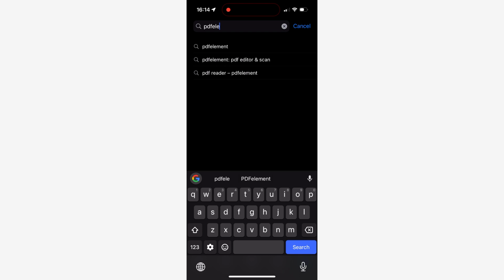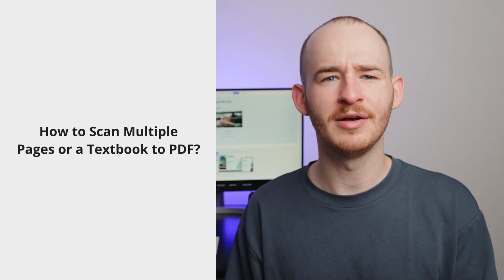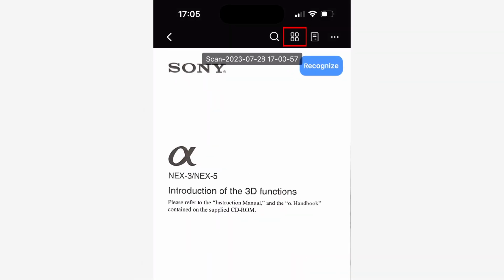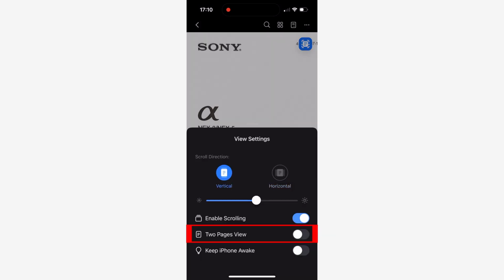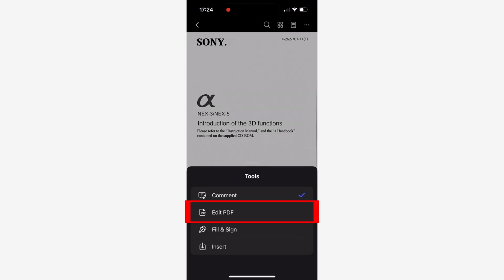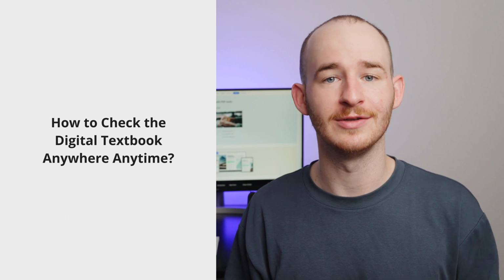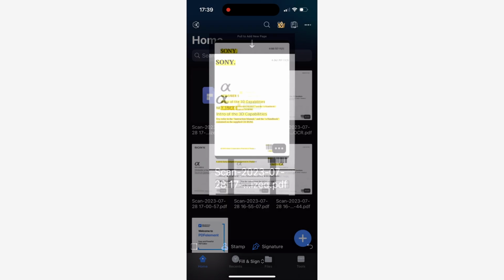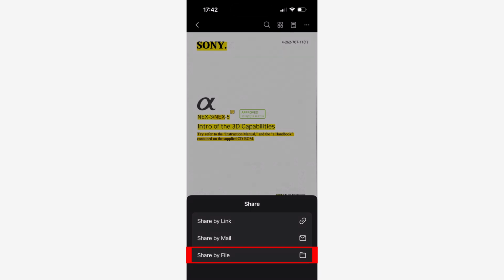How to scan textbook on iPhone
In this video, we'll show you how to scan a textbook on your iPhone. This is a great way to keep your textbooks organized and easy to access while you're studying.

If you're looking for a way to easily scan your textbooks and keep them organized, then this video is for you! We'll show you how to scan your textbooks on your iPhone in just a few simple steps, so you can stay focused and prepared for exams!

⌚ Timestamps
0:00 Introduction
1:12 Benefits of scanning textbooks with your iPhone
2:35 How to scan a textbook with PDFelement on your iPhone
3:00 How to scan a page from textbook to PDF
3:55 How to scan multiple pages or a textbook to PDF
4:37 How to organize the scanned pages
5:23 How to optimize the reading experience for scanned textbook
6:03 How to make scanned book editable
8:02 How to make
9:32 How to share digital textbook
10:20 Wrap up